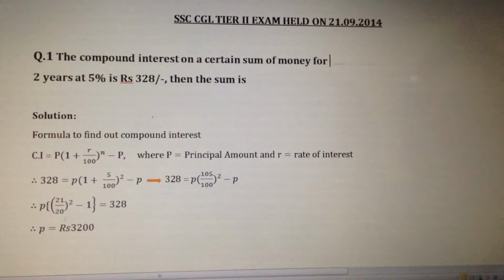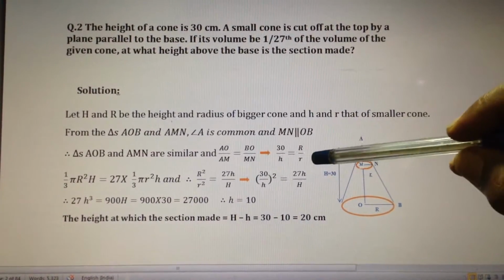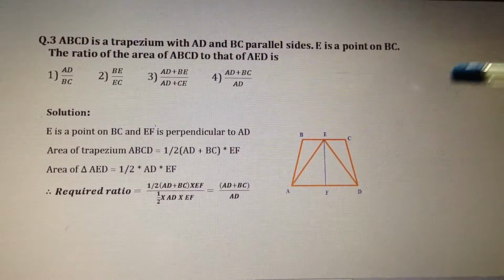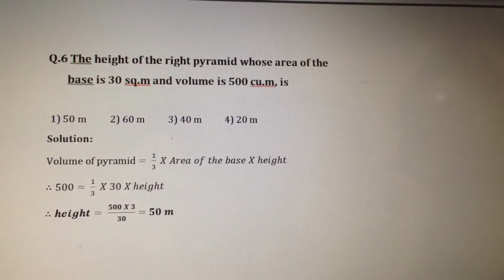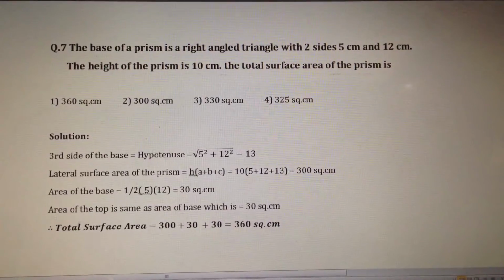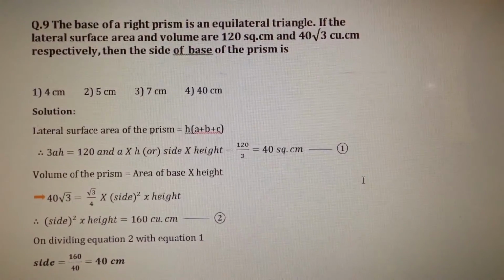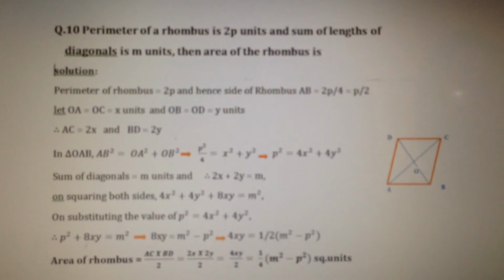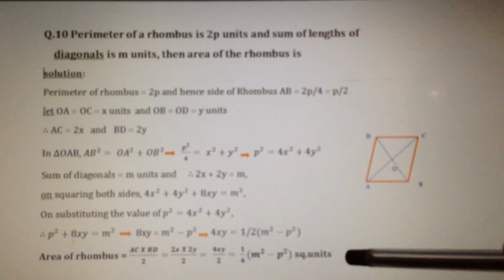SSC CGL Tier II Solved Paper Quantitative Aptitude Held On 21 st September 2014 - Part I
Detailed Explanation Of Quantitative Aptitude Section Of SSC CGL Tier II Exam Held On 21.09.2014